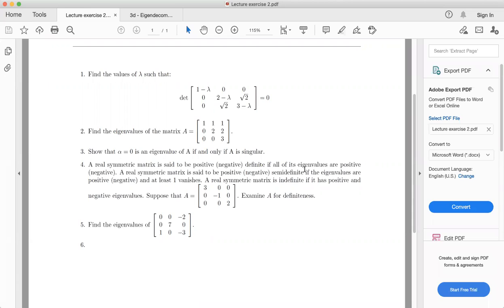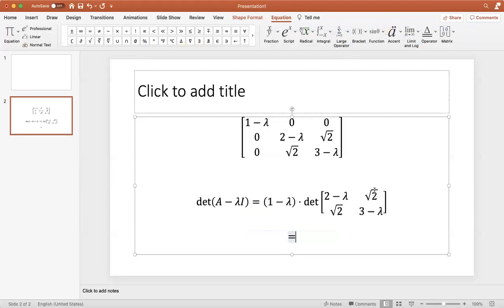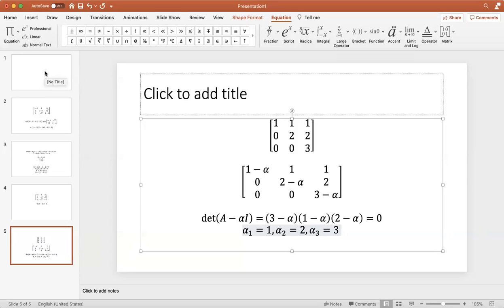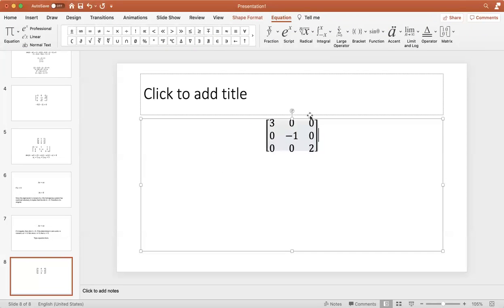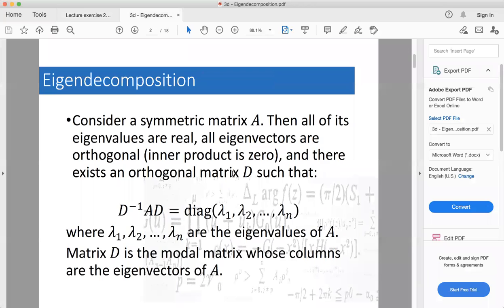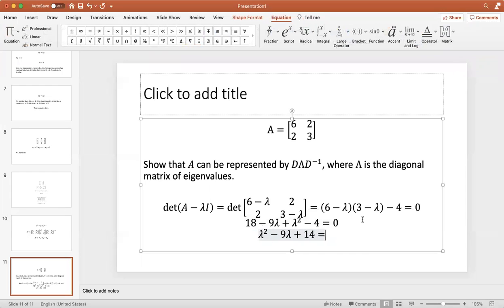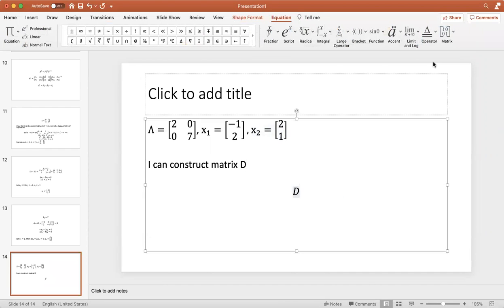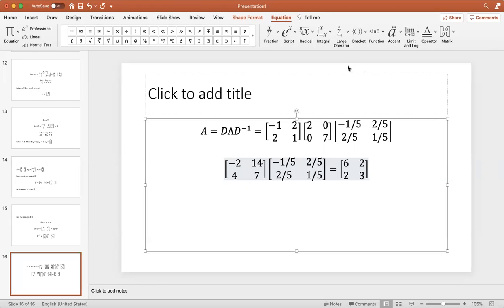Tutorial session 2 - Exercises on eigenvalues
This tutorial session answers some simple problems involving eigenvalues. I also presented one example of eigendecomposition.